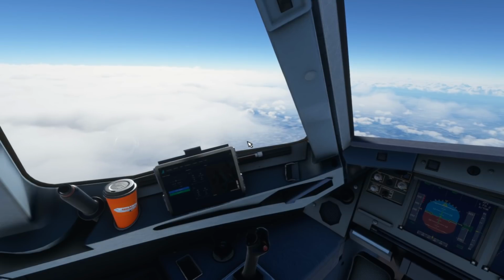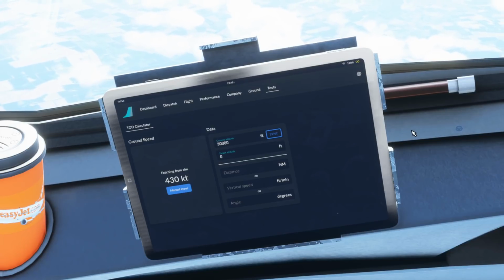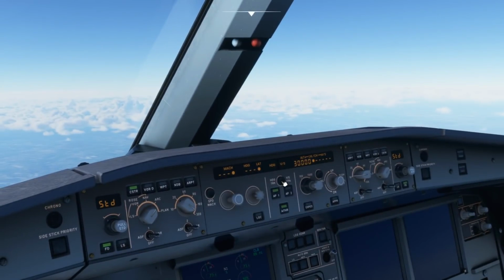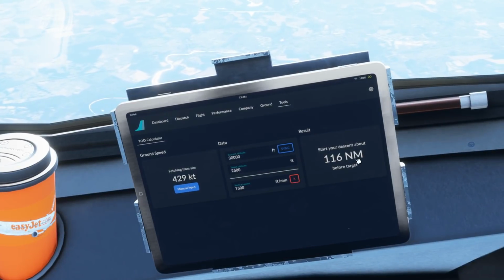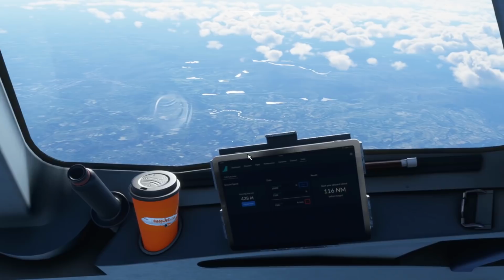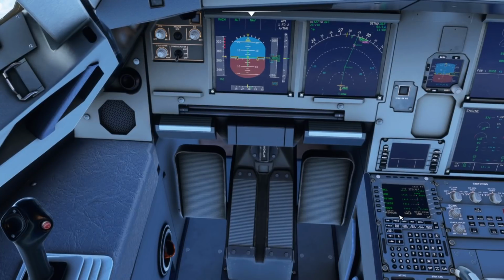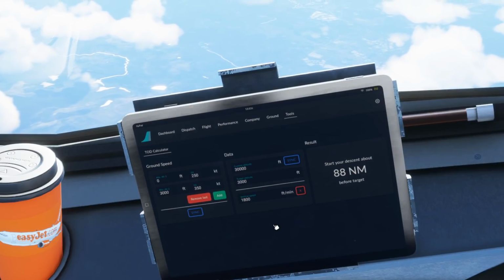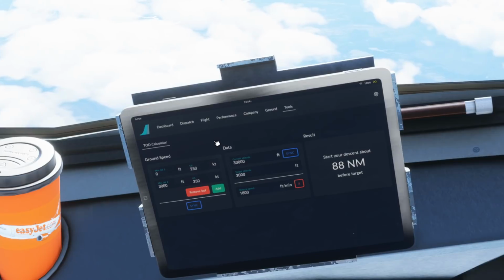A320 - TOD Calculator Added to the FlyByWire Tablet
We take a first look at this much anticipated feature, the Top Of Descent Calculator on the FlyByWire Tablet (FlyPad). A big thumbs up to the FlyByWire guys - unbelievable stuff as they continue to make the A320NX better & better.

At the time of filming, this is a pre-release for QA testers and not yet available in the developer or stable build versioned of the A320NX.